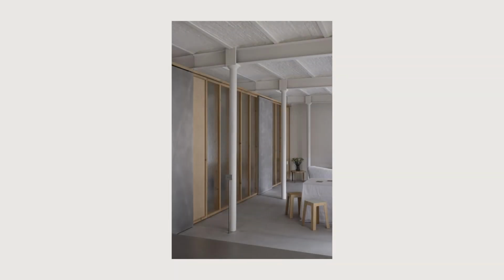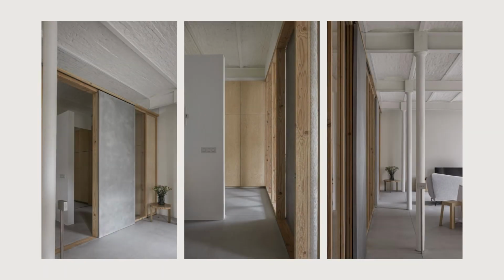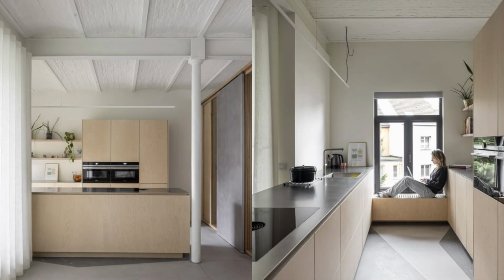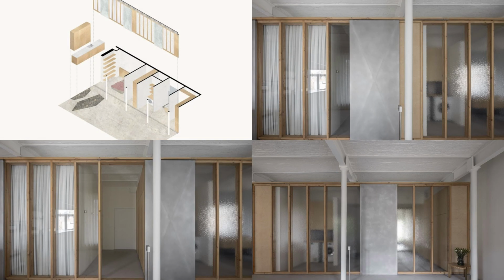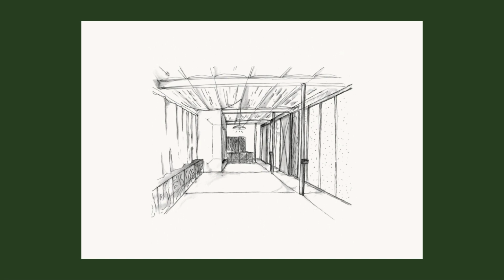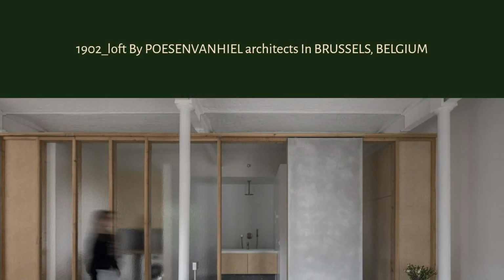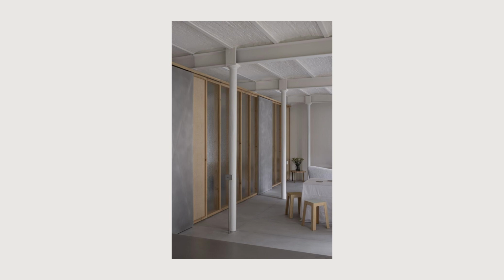1902_loft By POESENVANHIEL architects In BRUSSELS, BELGIUM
We were put to the task of finding a way to create a sensible partition between day and night. To this end, we placed a glass curtain wall with sliding door panels following the course of the existing steel columns, with an offset of a typical corridor. As a result, the resident who moves around in the middle of the loft no longer has to crisscross all over the place.

Archi Studio

Architects: POESENVANHIEL architects
Area:
90 m²
Year:
2022
Photographs:Tim van De Velde
Manufacturers:  Axor, CJC systems, Mapei
Lead Architect: Lucas Van Hiel
Design Team: Jasper Poesen
Glass Walls: Atelier Hanssens, Atelier Meuma
Doors: Atelier Hanssens, Atelier Meuma
City: Brussels
Country: Belgium